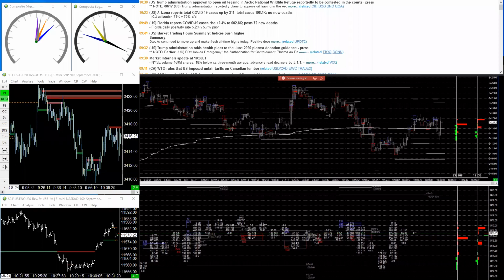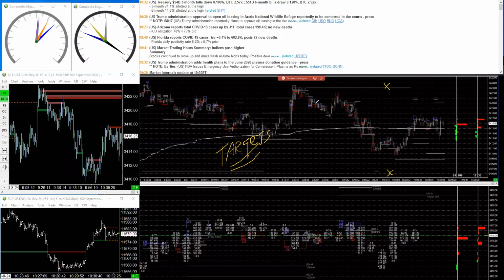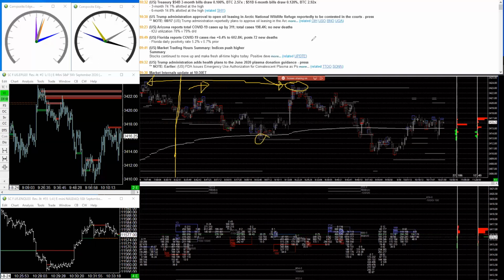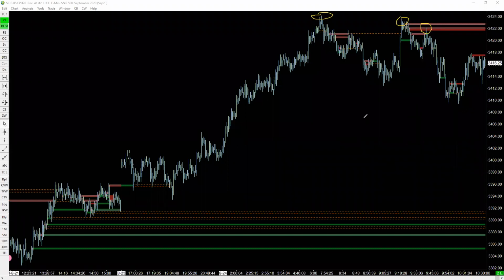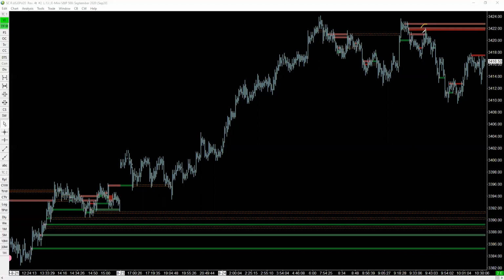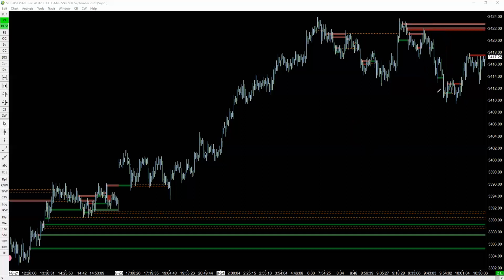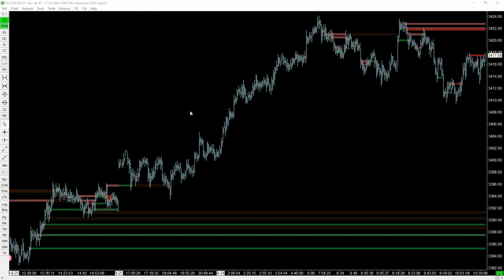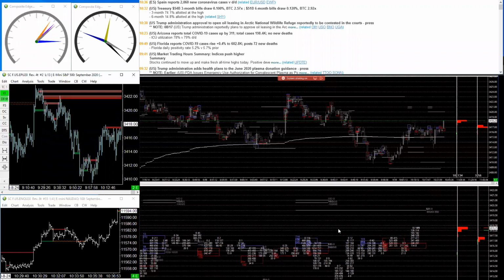Trading Charts - What are Some Important Questions to Ask Yourself?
In trading futures or stocks what are some important questions to ask.